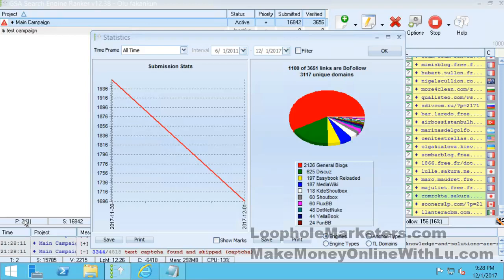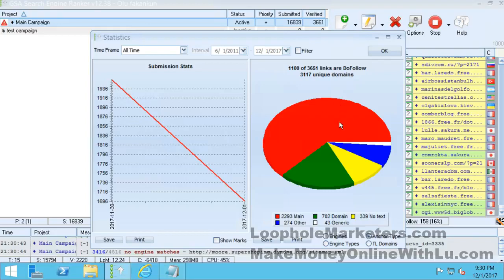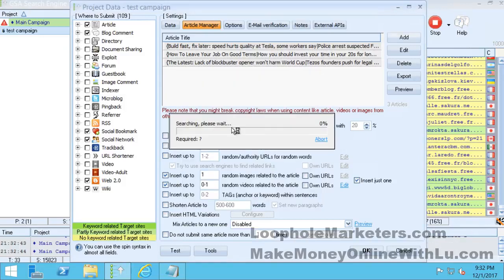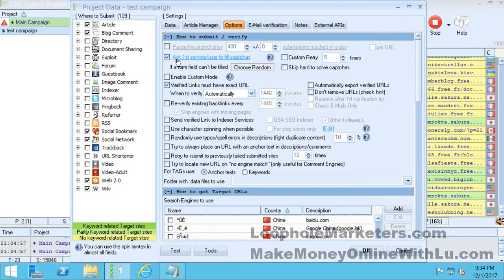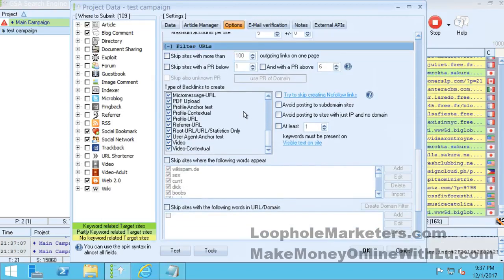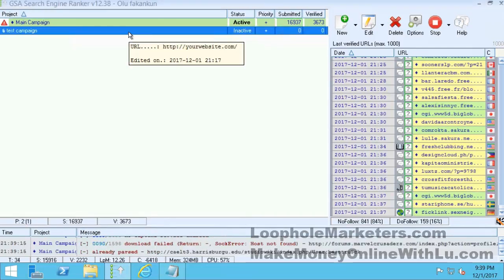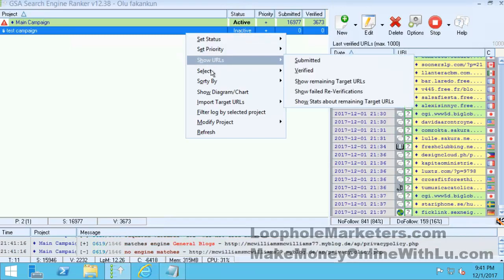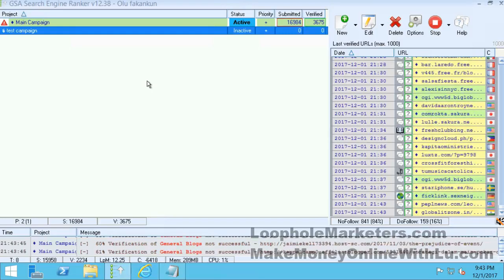GSA Search Engine Ranker Review 2025 - Tutorial 2025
GSA search engine ranker Review with Discount 2025